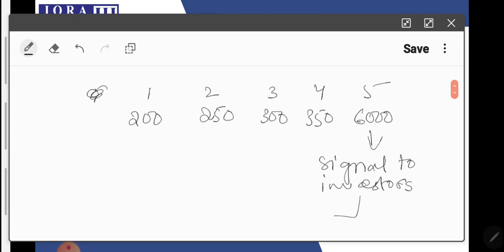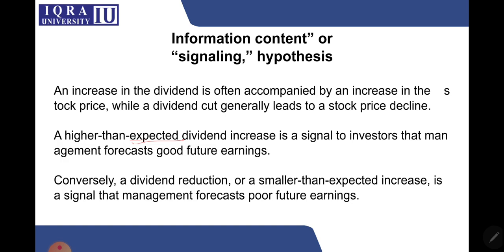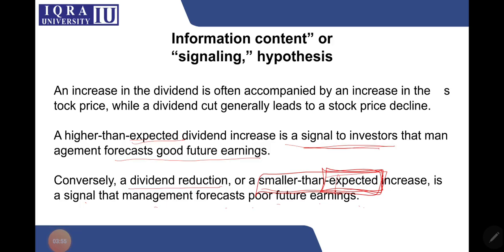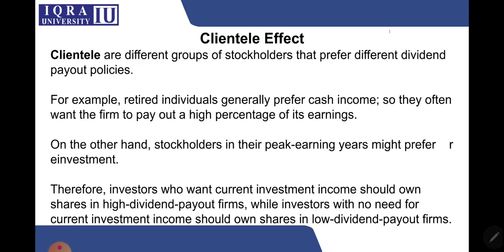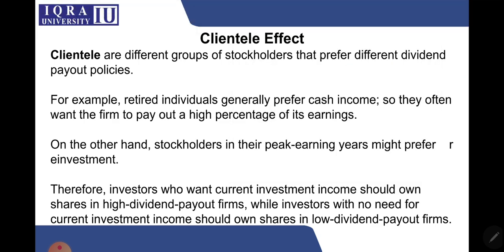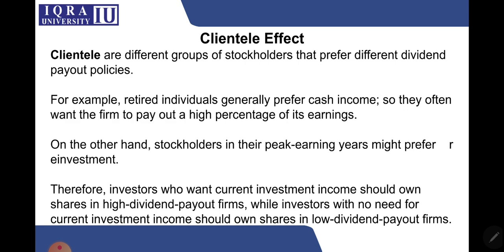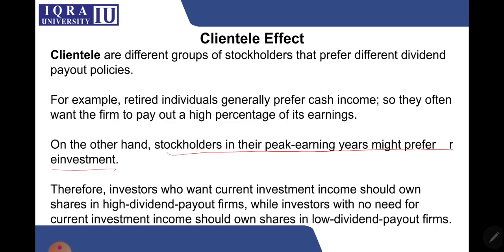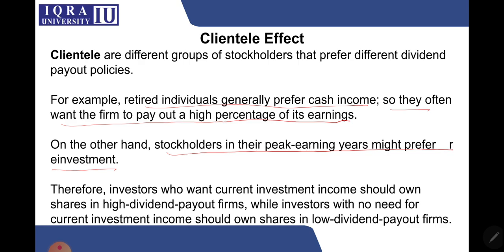DP 5: Signaling and clientele effect theory